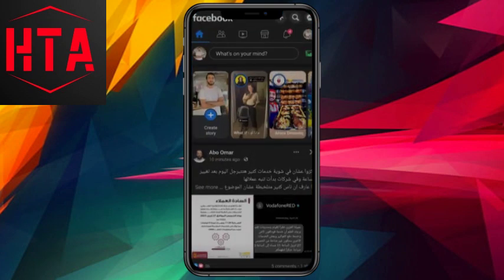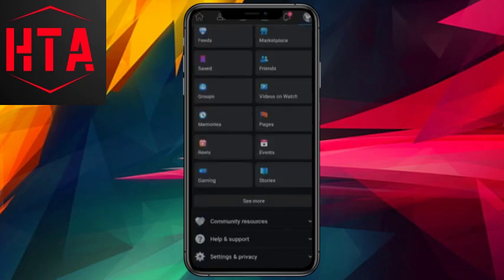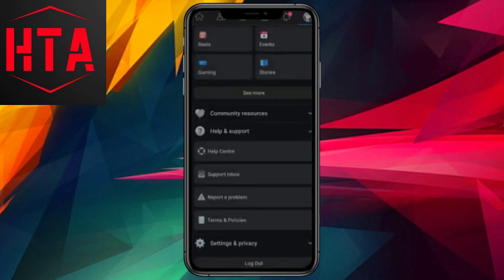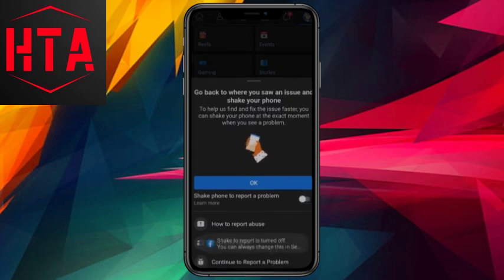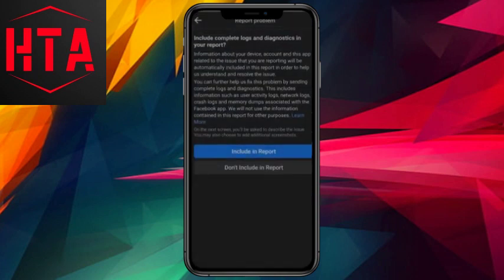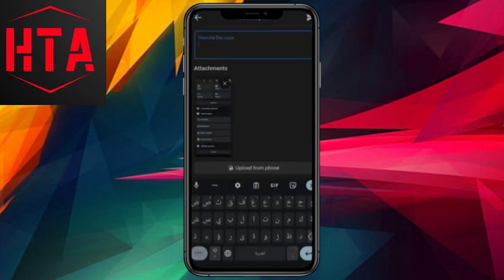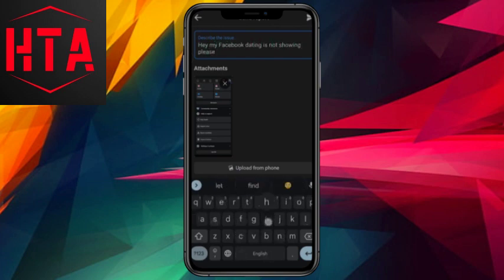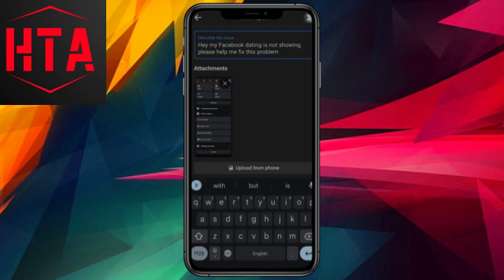How To Fix Facebook Dating Not Showing 2024